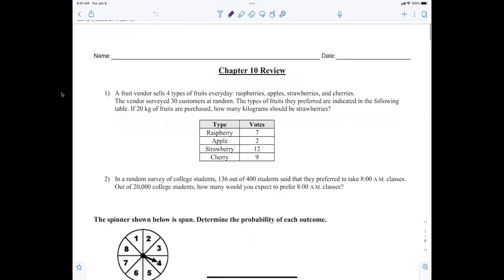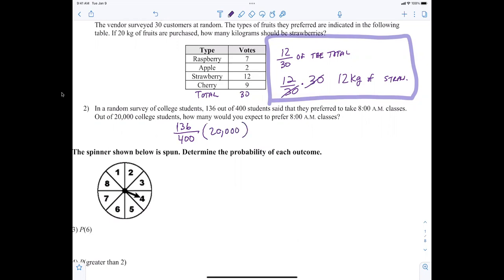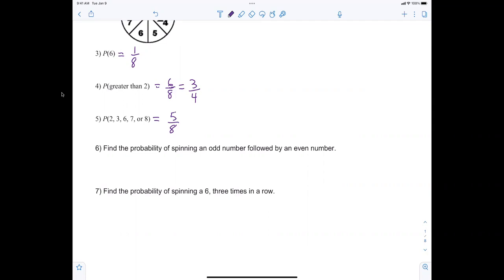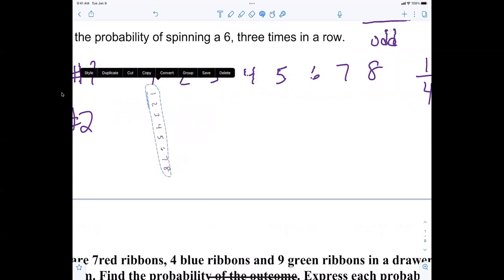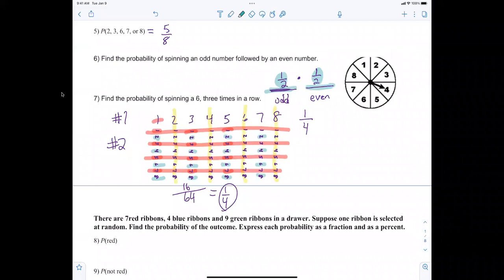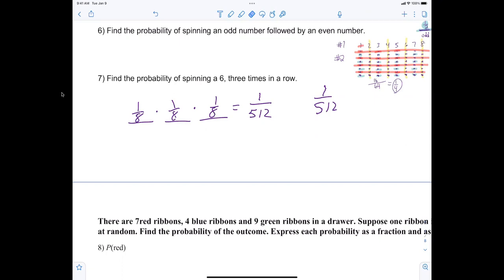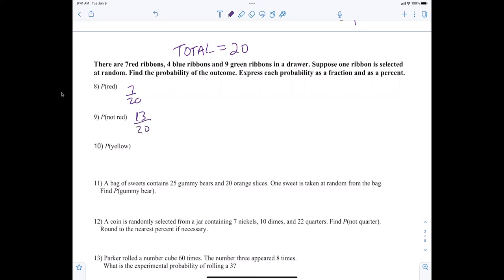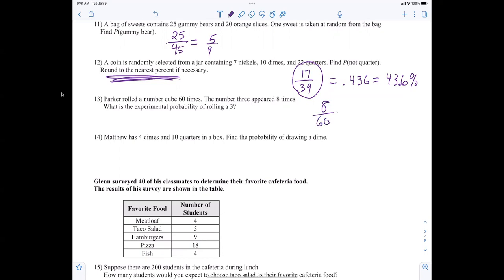Pre-Algebra Chapter 10 Review Part 1